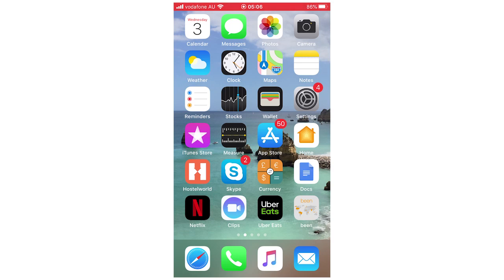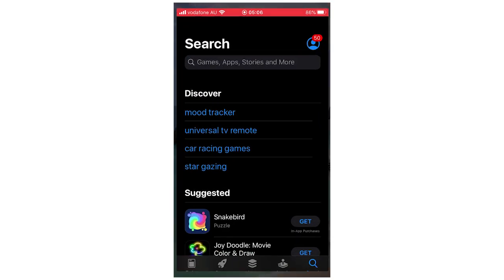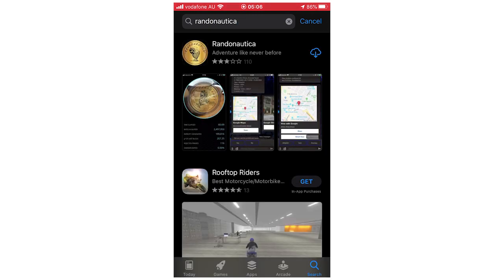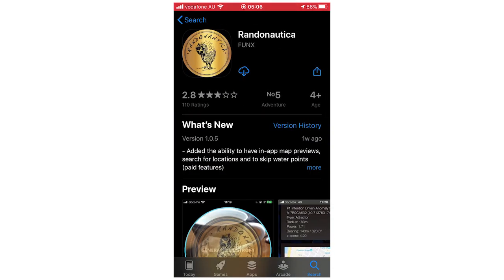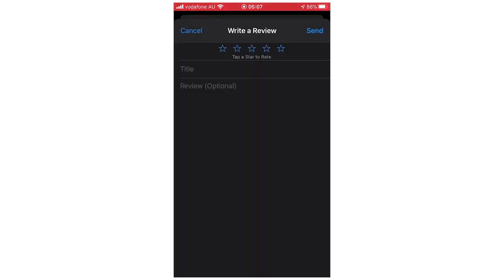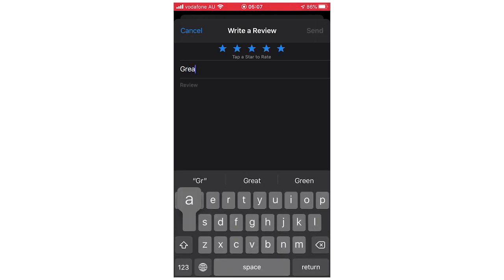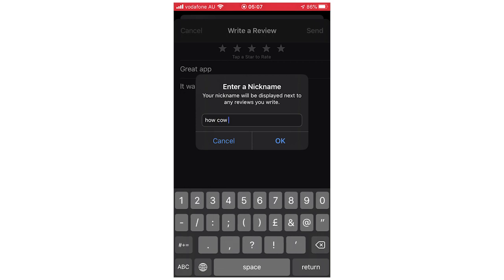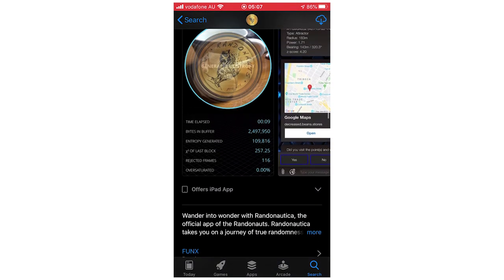How to Write an App Review on App Store for Your iPhone or iPad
How to Write an App Review on App Store for Your iPhone or iPad. Step by step instructions of how to write a review on an app on the app store on your phone for iOS operating systems with the iphone new update in 2020. This tutorial guide commentary voice over is done by a native English language speaker.